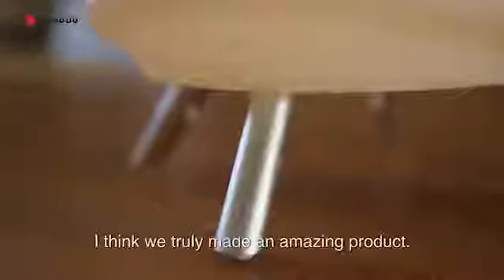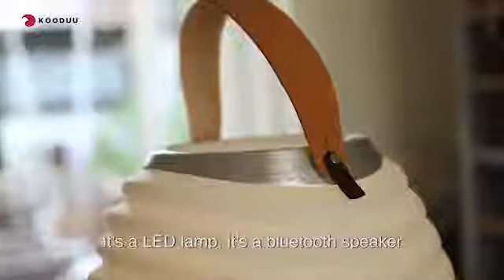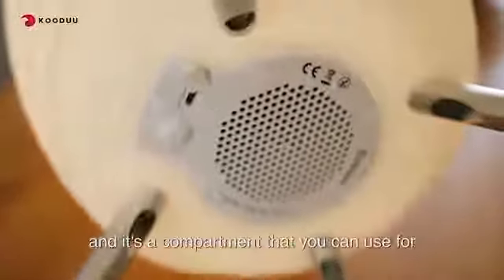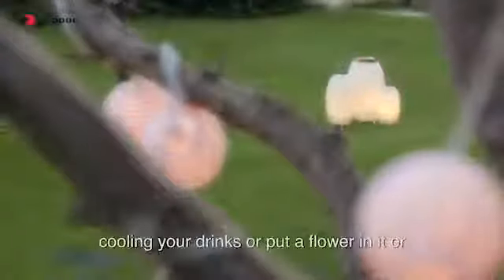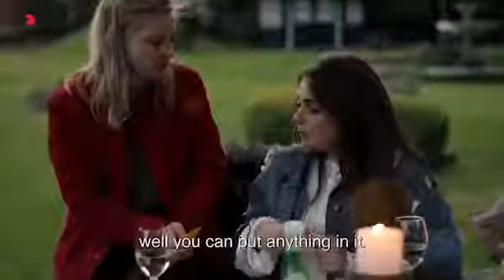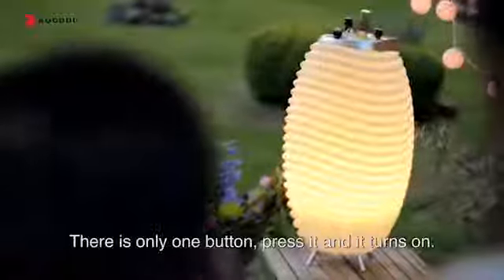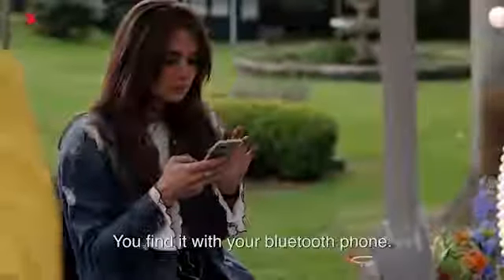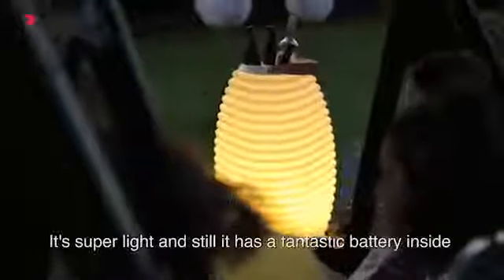CadeauXperts & Kooduu Ledlamp, Speaker en Koeler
De Kooduu is een multifunctioneel gadget, te gebruiken als lamp, bluetooth speaker, wijnkoeler en zelfs als bloempot!
Zowel binnen als buiten het ultieme partyaccessoire.